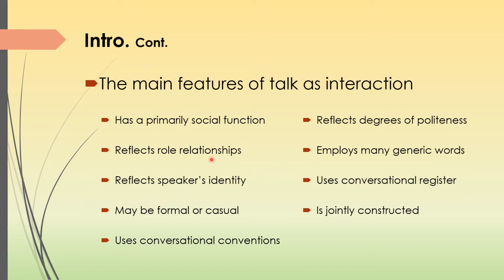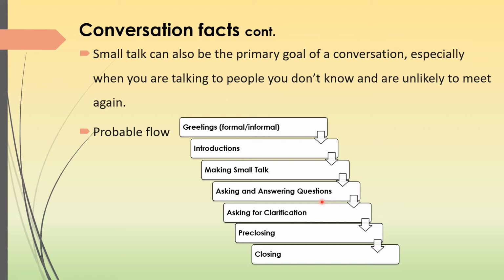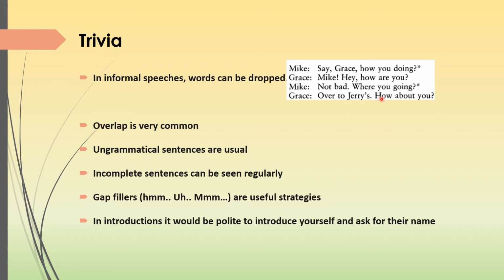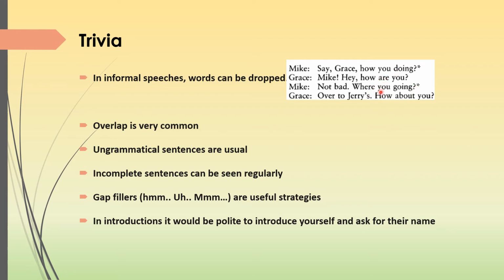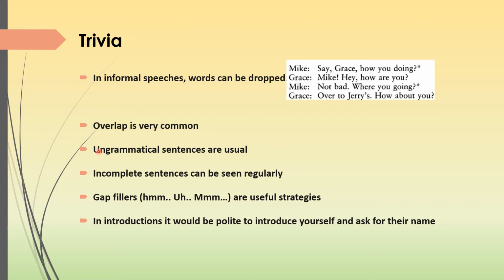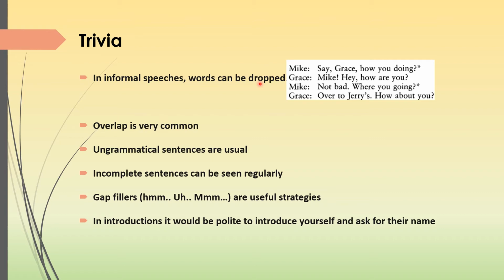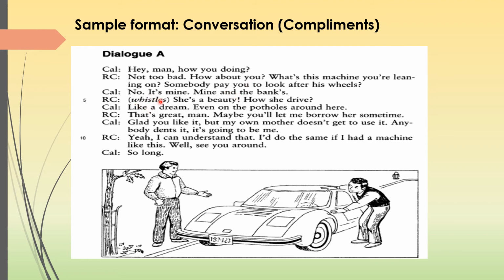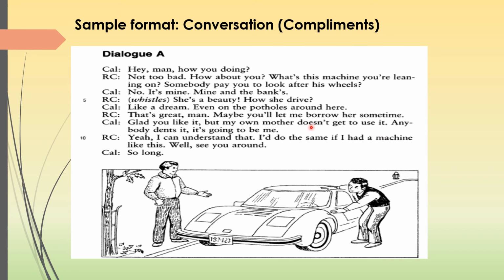Developing Conversational Strategies in English: Skills in Talk for Interaction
Conversations play the key functions in social interaction. This slide narration helps the audience to grasp the key notions of conversations and their implementation in social function. This will also help the audience to know different strategies in conversation.